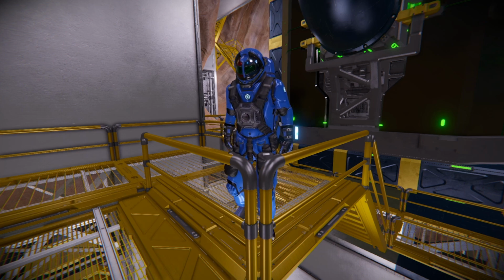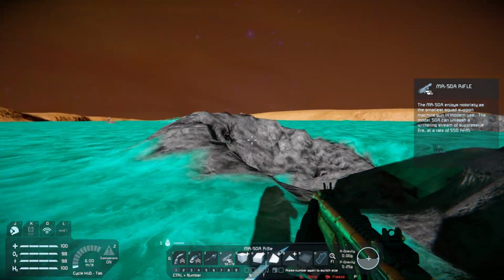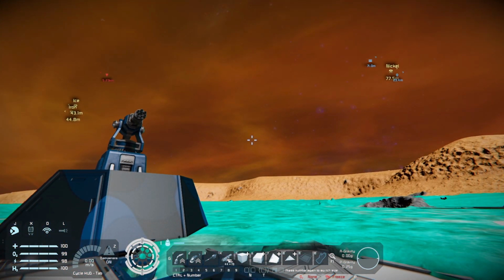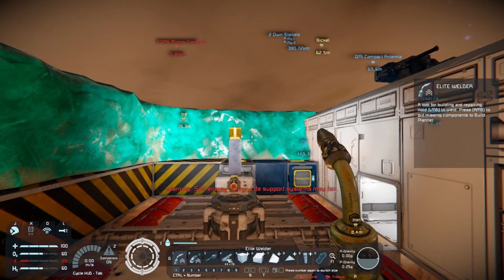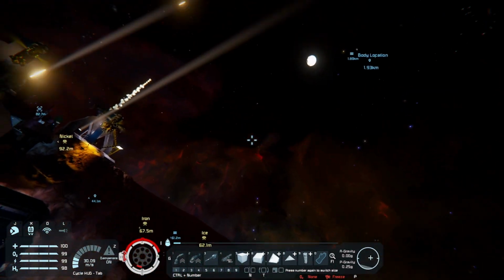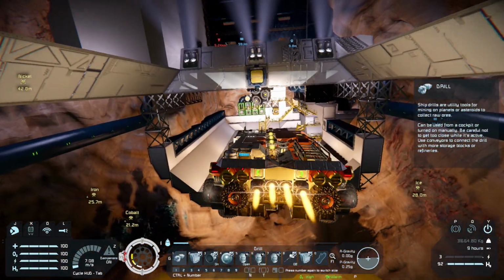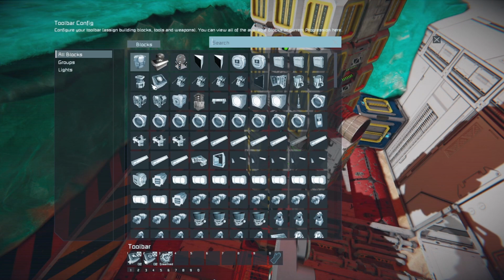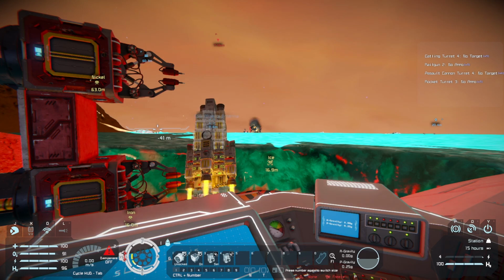The Triton Missile | Space Engineers | Quantum Threat E.28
In this episode of Space Engineers, Quantum Threat, I make my first attempt at building a missile to defend our Triton base.  Warheads, Event controllers,  Timer Blocks, A.I. controllers, you name it, it's in there!  Now let's see if it actually works!

Here's the link to Cosmic Donut's video on his mine launcher from his Far From Home Series

Some ships and bases in this scenario were based off of blueprints on the Steam workshop.  Thank you Errix, Roman Joe, Wikedsirnate and, Neuro-Splash for the cool builds!